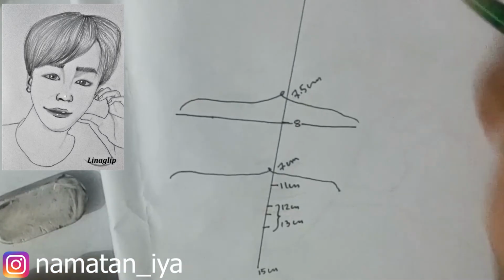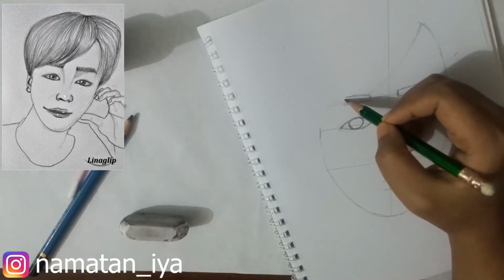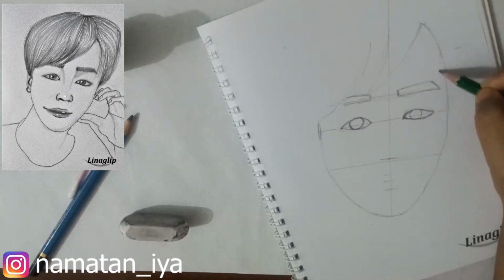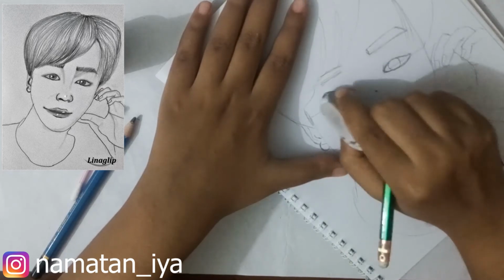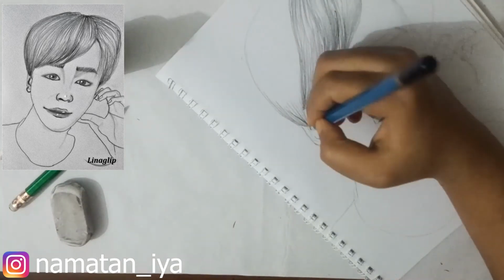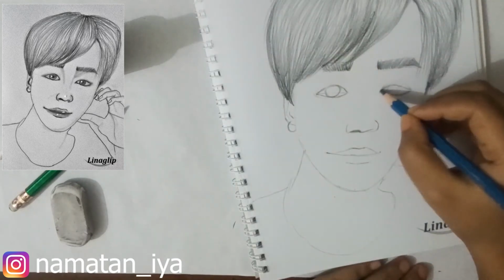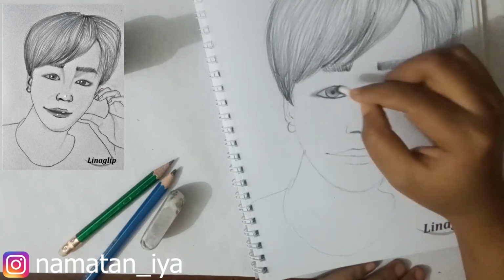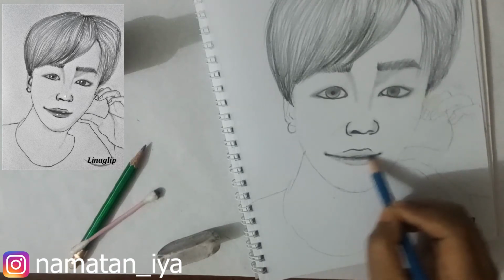easy pencil sketch step by step -bts jimin fanart